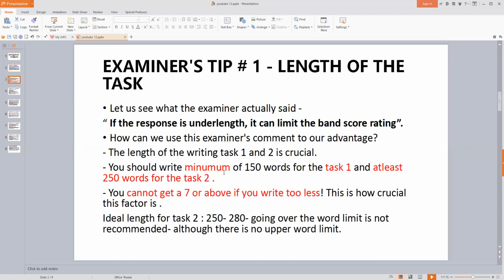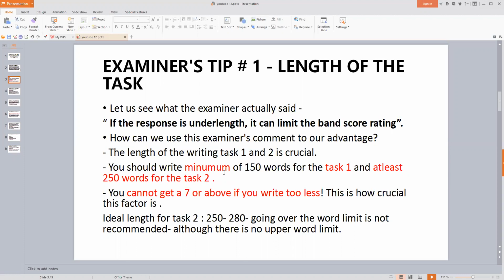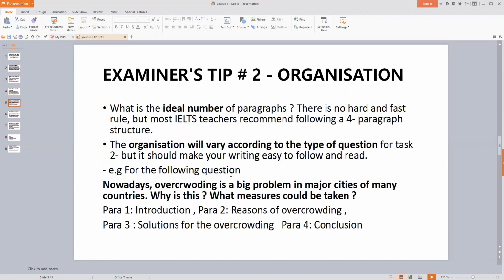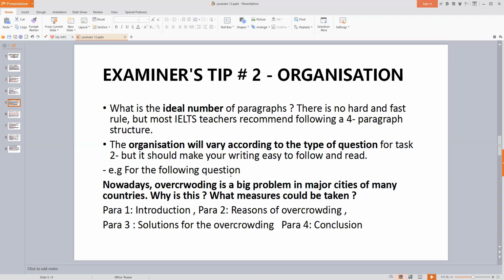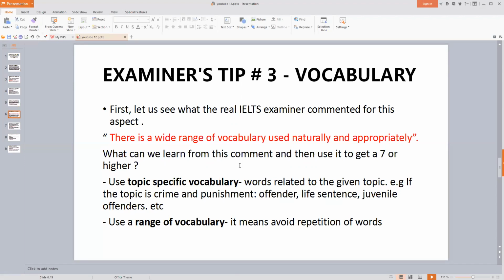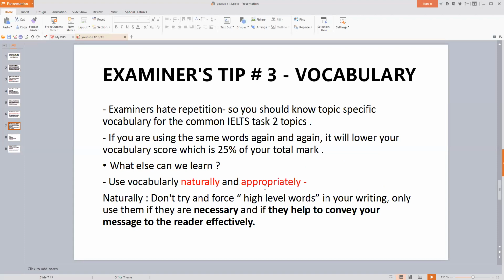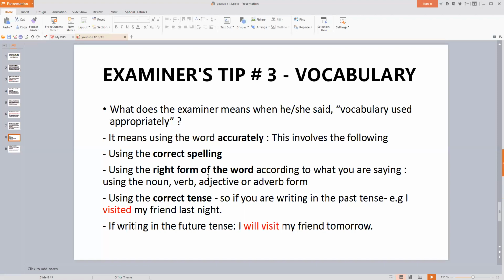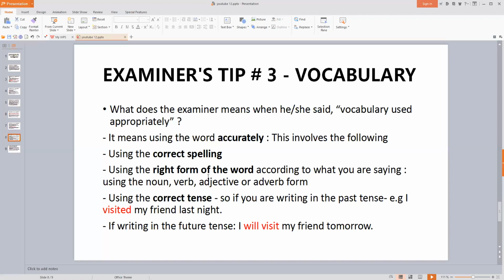IELTS WRITING- 3 TIPS FROM THE REAL EXAMINERS TO GET BAND 7 OR ABOVE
Struggling with getting a band 7 or above in IELTS Writing? Learn 3 IELTS Writing tips from REAL IELTS EXAMINERS comments and feedback on marked essays. We learn 3 tips from the comments given by the real examiners and use them to score a band 7 or above! and that's how I got a band 7.5 in writing!